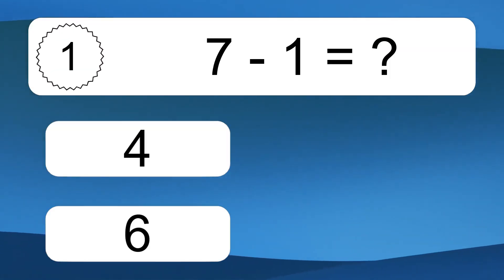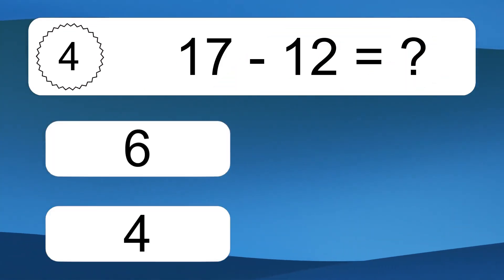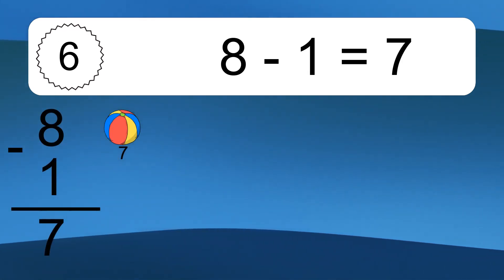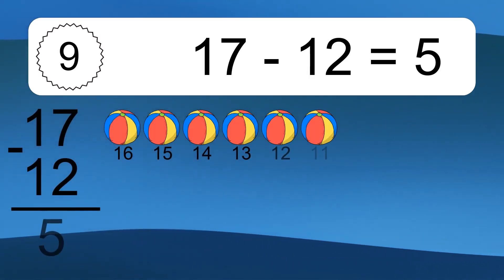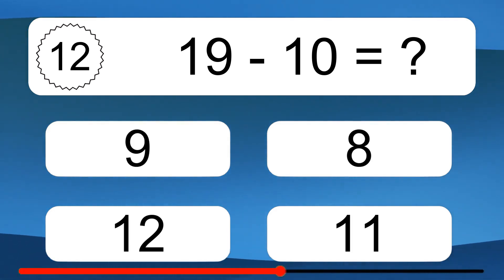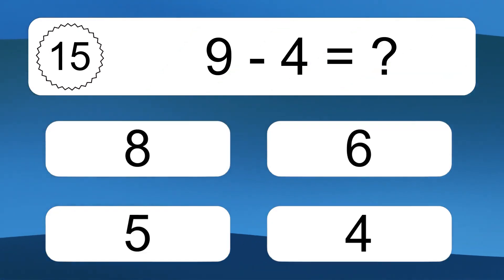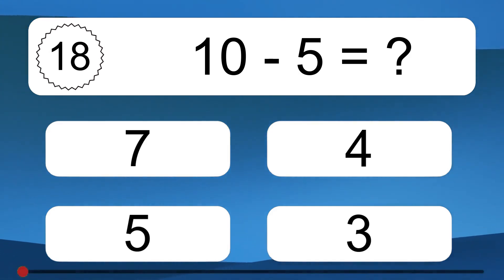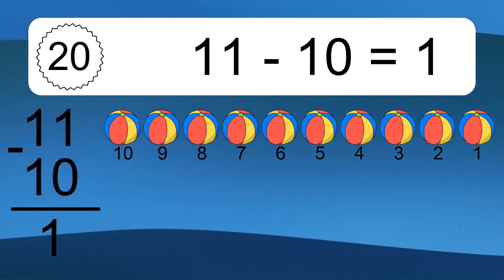20 Subtraction Quiz Exercises for Kids: Numbers Up to 20